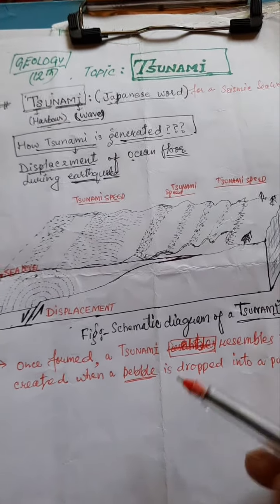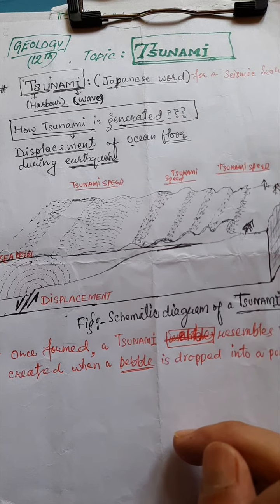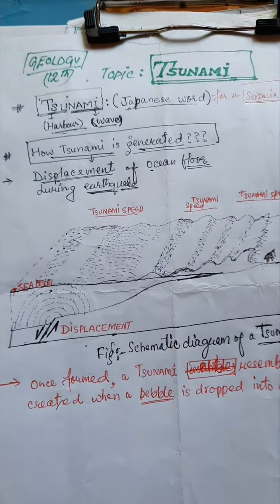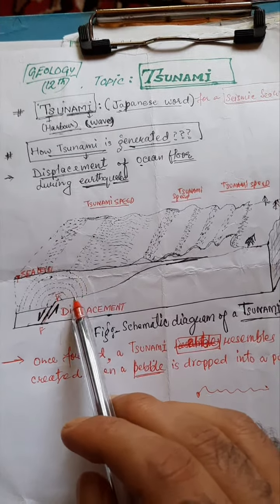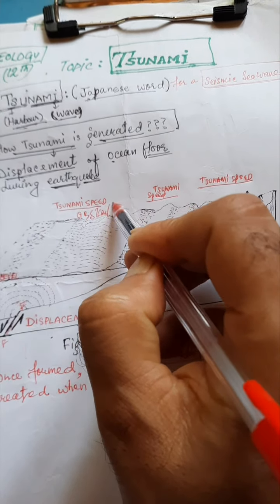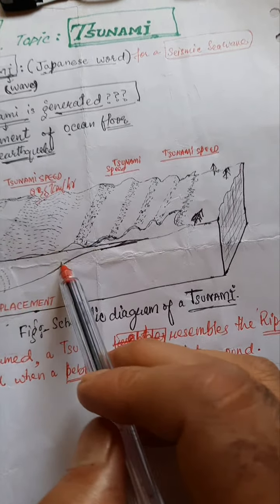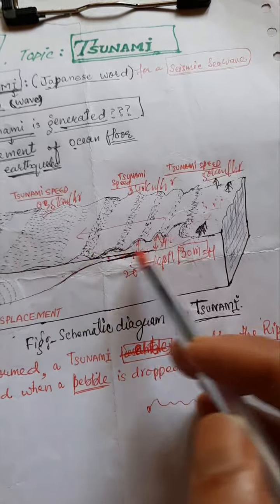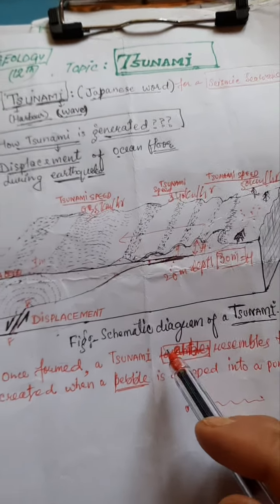Tsunami (meaning)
How is Tsunami generated?